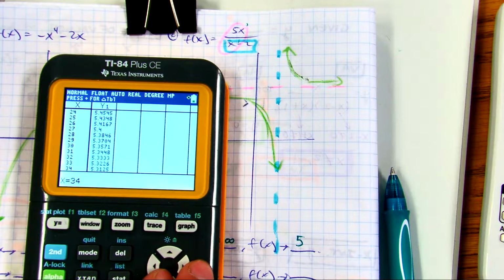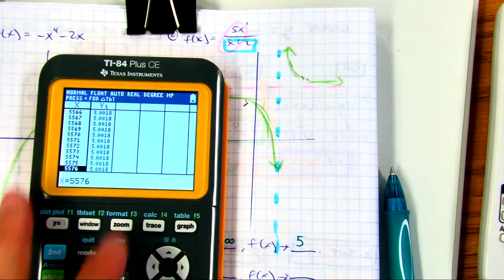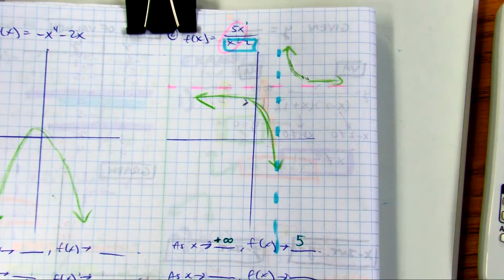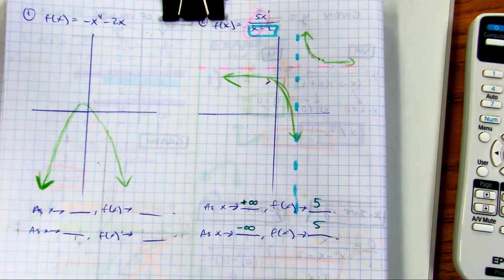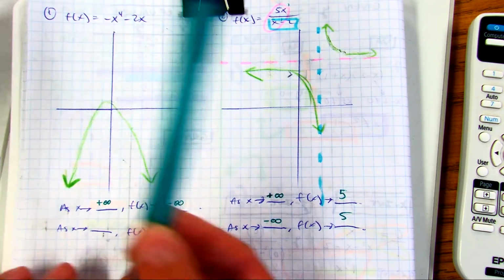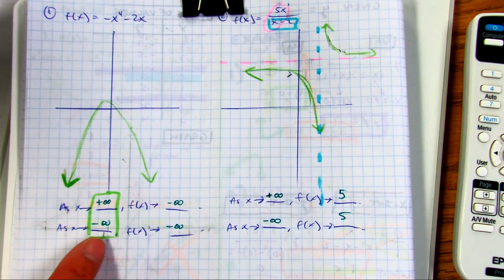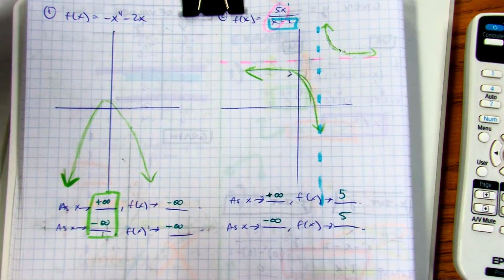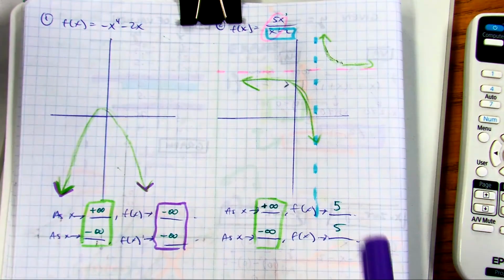Find end behavior example C